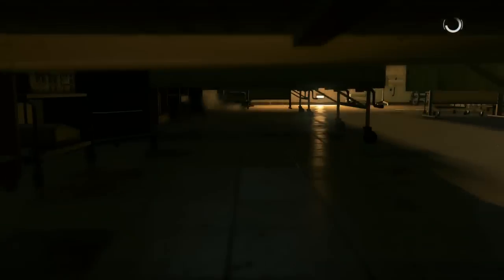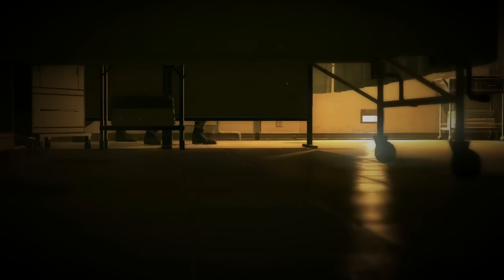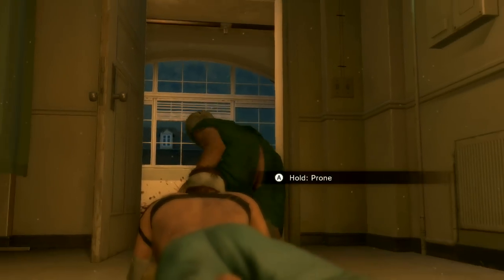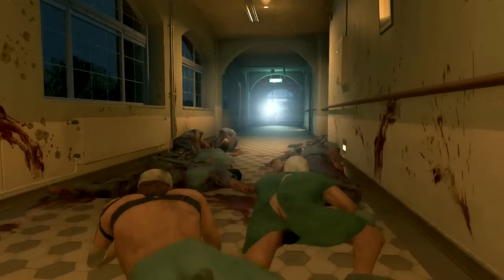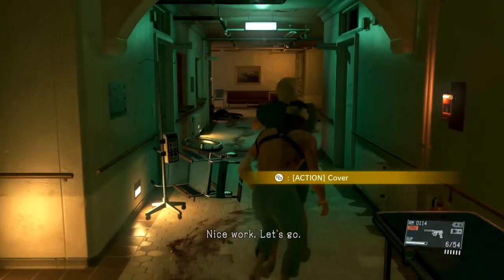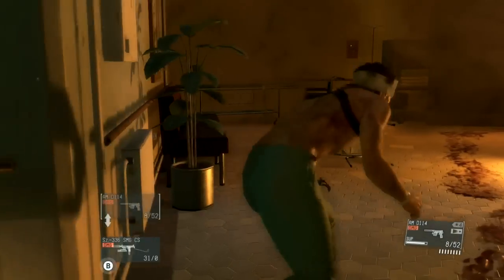Metal Gear Solid V The Phantom Pain - Prologue Awakening S Rank Walkthrough - Episode 0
Metal Gear Solid V The Phantom Pain - Prologue Awakening S Rank Walkthrough - Episode 0 - MGSV TPP